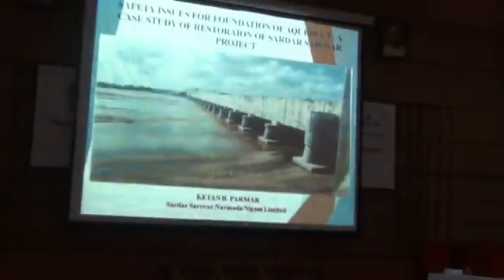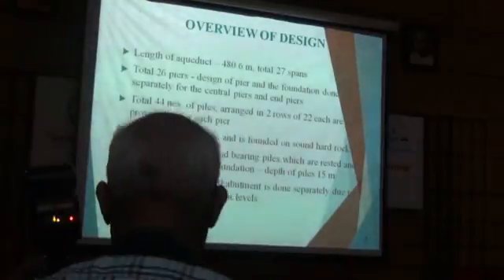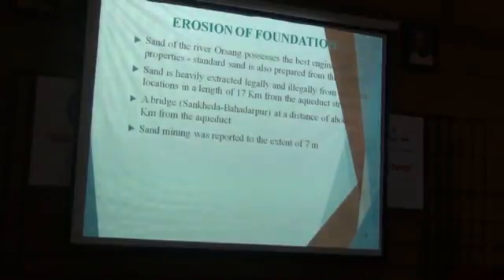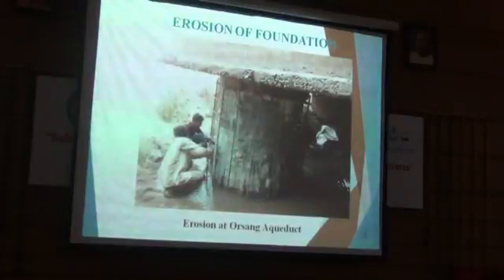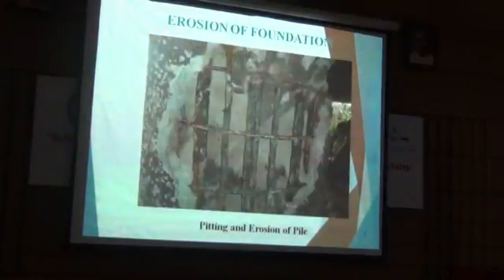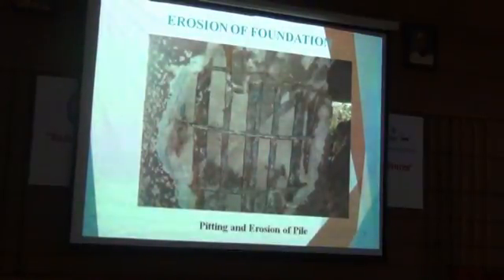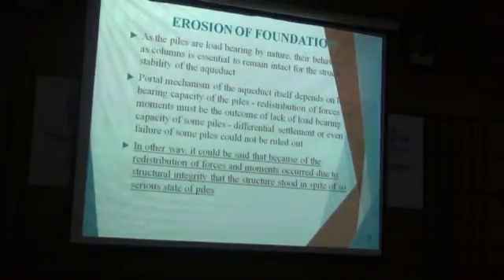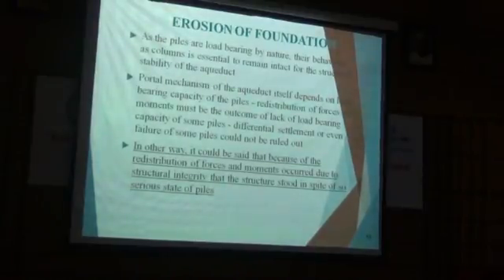Safety Issues for foundation of an aquaduct : A case study of SSP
Presentation made by Mr V.P.Kapadia during All India Seminar on Safety Evaluation & Remedy of Existing Civil structures at Gujarat State Center of The Institution of Engineers (India) at Ahmedabad